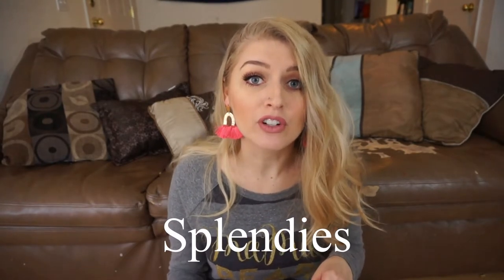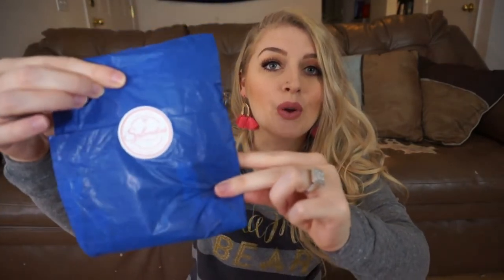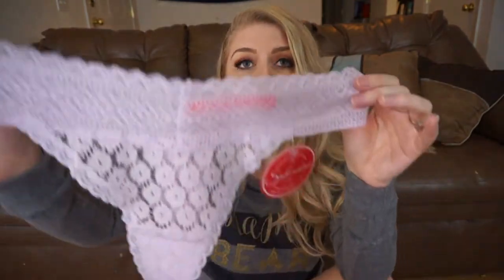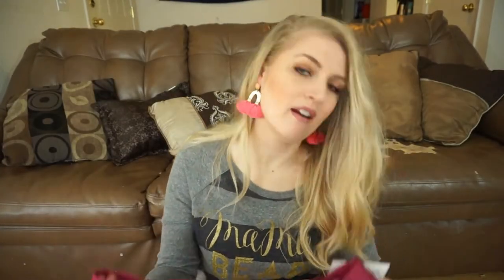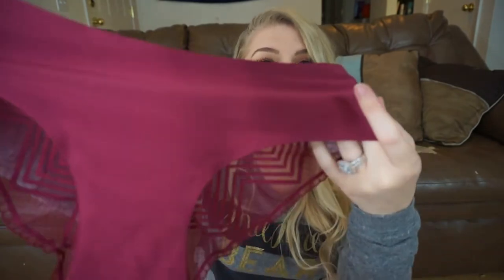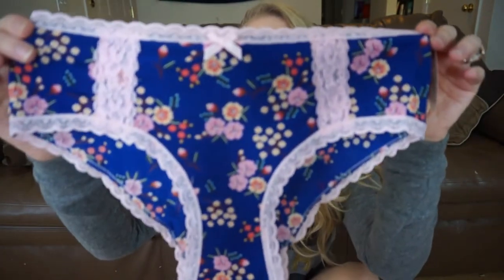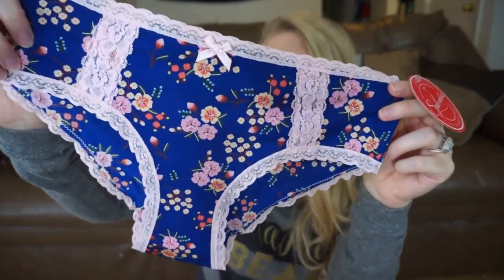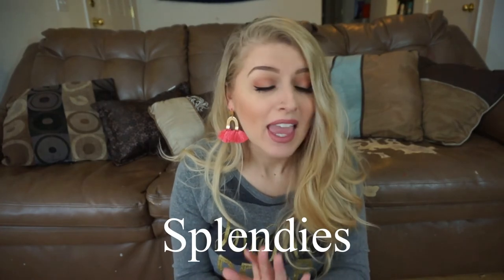Splendies Unboxing and Review!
Hey guys and gals! For today's video I am doing a quick unboxing and review of the Splendies subscription service! Enjoy!